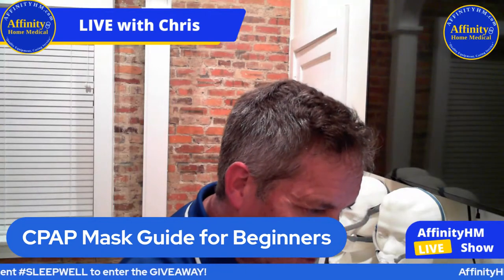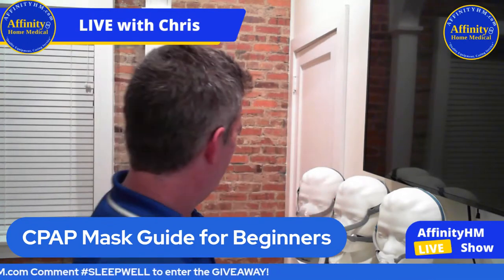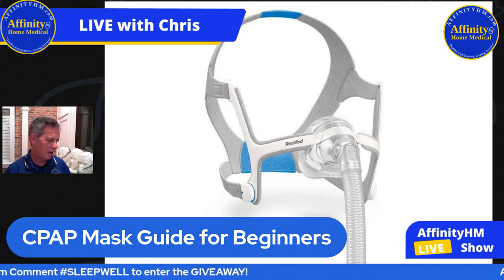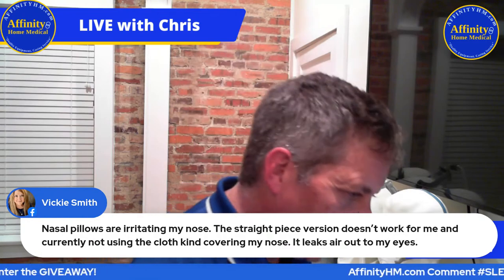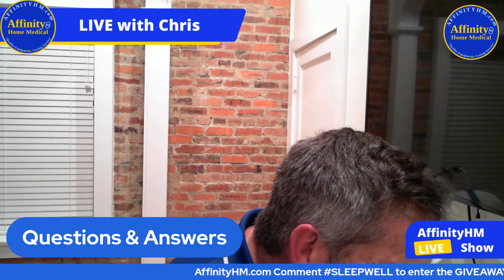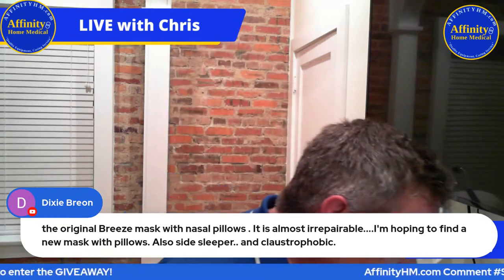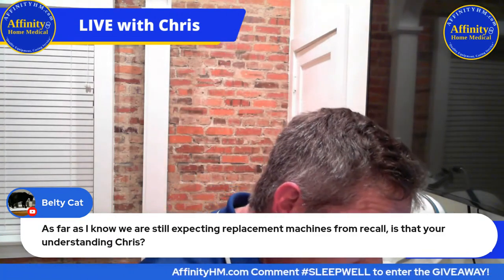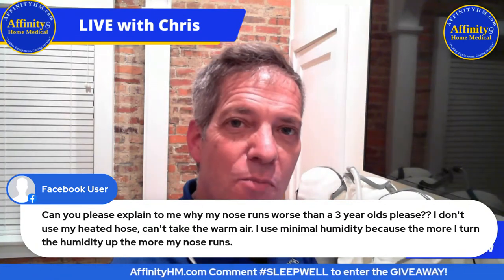CPAP Mask Guide for Beginners [Every Thursday at 8pm CT]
Problems with mask's range from leaking & poor seal, causing skin irritation, making one feel claustrophobic, can't find the right sleep position due to the mask, or an entire plethora of other difficulties. A good majority of these problems could be resolved when you find the best mask for YOU. Mask's each have a certain personality that either works with you or against you!

Join me tonight and we will review a few tips, ideas, and information that may help you find the very best mask for you! Sleep well, Be well!

Also I will unveil a BRAND NEW PRODUCT that you have never seen!

To enter the giveaway, just comment SLEEPWELL and you will be entered automatically! Giveaway will be increased as viewership increases, so please help me by letting everyone know about this LIVE tonight.

Live at 8pm CT. CPAP BiPAP Sleep # Apnea